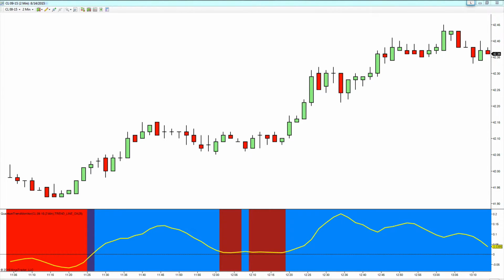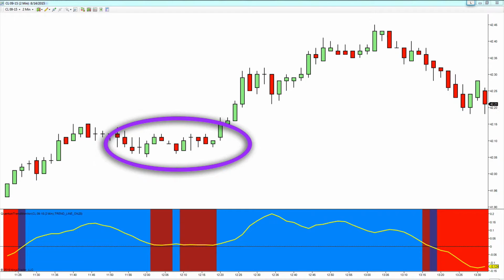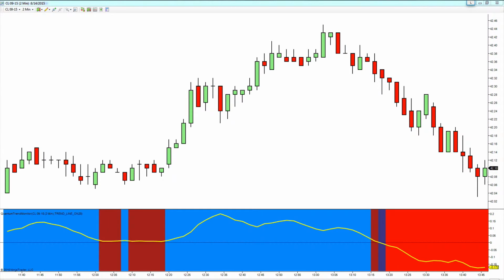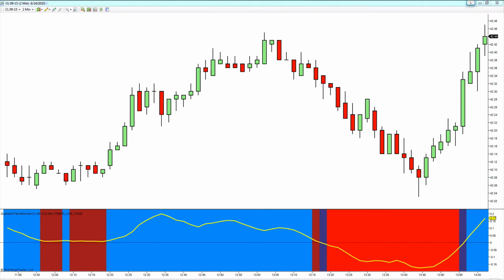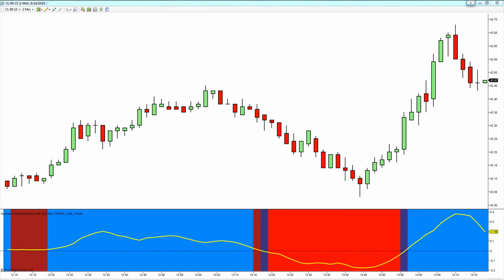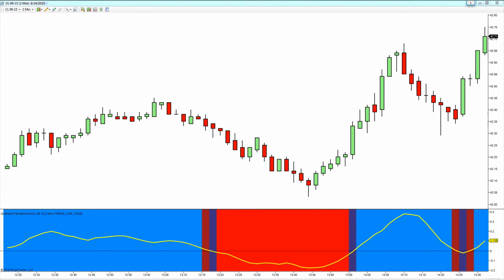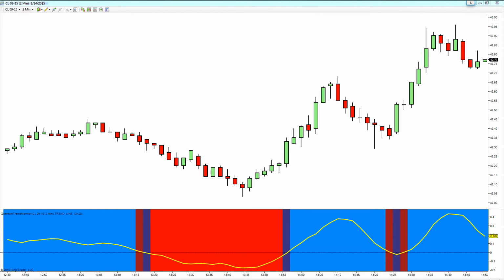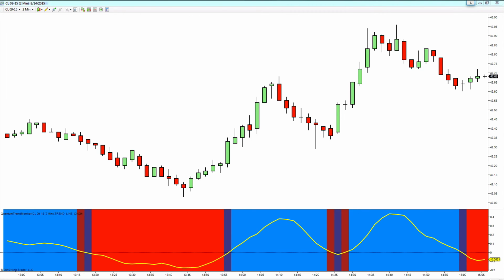Trend monitor indicator for Ninjatrader in action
Risk Disclosure - In this short video we take a closer look at the Quantum trend monitor indicator for Ninjatrader in action on a two minute chart. The trend monitor has been developed to help you to hold a position in the trend once it begins. Strong trends are identified with either bright red or bright blue whilst transitional phases are described with darker shades, and describing graphically whether a trend is in pause, congestion or reversing to start a new trend.

In addition the trend monitor is complimented with the yellow trend line which describes the extent of the trend and associated momentum as it moves above and below the fulcrum of zero on the trend monitor itself. TESTIMONIAL DISCLOSURE: TESTIMONIALS APPEARING ON QUANTUM TRADING MAY NOT BE REPRESENTATIVE OF THE EXPERIENCE OF OTHER CLIENTS OR CUSTOMERS AND IS NOT A GUARANTEE OF FUTURE PERFORMANCE OR SUCCESS.